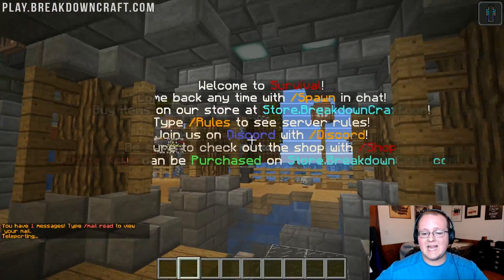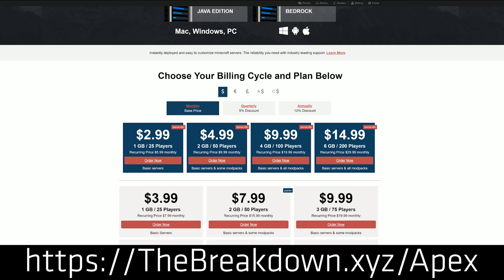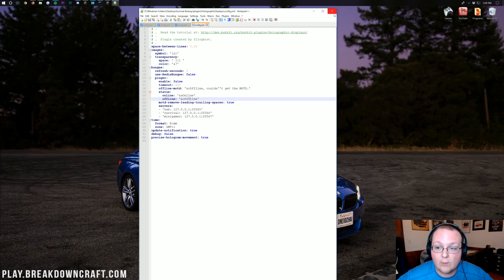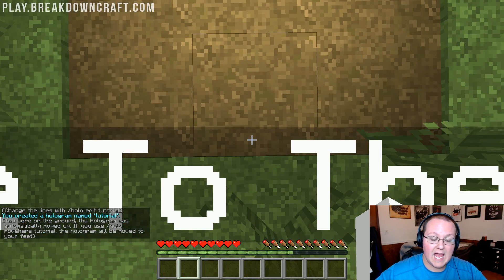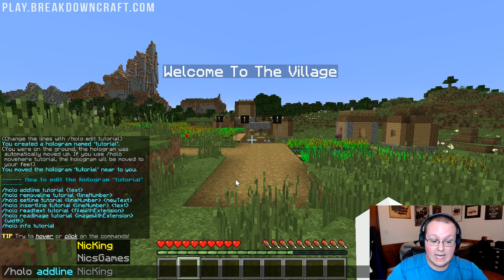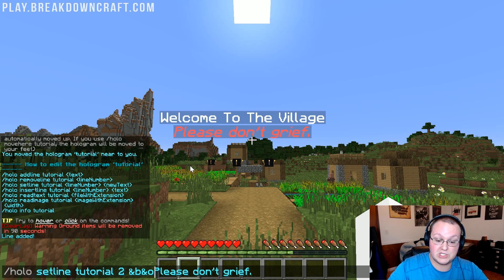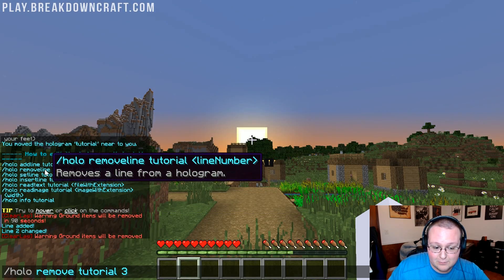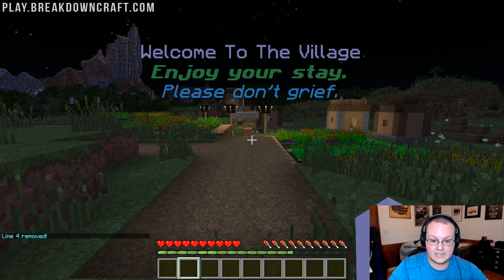A Complete Guide Holographic Displays - Holographic Displays Server Admin Tutorial!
This video shows you exactly how to set up and use Holographic Displays on your Minecraft server. I go over everything from adding your first hologram to moving holograms to even adding colors to your holograms, it is all covered in this video! It really is a complete server admin guide to Holographic Displays!

About this video: In this video, I show you exactly how to setup Holographic Displays on your Minecraft server. From how to download and install Holographic Displays to how to create a hologram in Holographic Displays. Thus, let's go ahead and get started with our complete admin guide to Holographic Displays!

Now, obviously, you need to first download HolographicDisplays and get it installed on your server before we can start adding holograms. After you have it downloaded and installed though, we really just need to jump right into Minecraft. The Holographic Displays config really doesn't need have anything done to it. It's all done in game.

Once you are in game, there are few commands that will get you started with Holographic Displays. First and foremost, we need to use the /holo help command. This will walk you through all of the commands you can use to get started with Holographic Displays. Here you will see how how create your first hologram! Just do /holo create {hologram name} {first line of text} This will get your first hologram created.

Now, just do /holo edit {holoname}, and you will get a list of all the command you can do in order to add a line to a holographic display, edit a line in a holographic display, and so much more. This command walks you there everything. Another good command to know though is the /holo movehere {holoname} command. This will allow you to move the location of a hologram to where you are currently standing.

Something else worth noting is to add colors to your holographic displays, you will need to use Bukkit color codes. These are linked in the description above, and they will also let you bold, underline, and do italics on the any of the holographic displays you create!

And there you have it! That is a complete guide to Holographic Displays. If you have any questions about this MinecraftPlugin, please let us know in the comment section down below, and give the video a thumbs up if it did teach you how to get started with Holographic Displays. It really helps us out, and it means a ton. Thank you very, very much in advance!